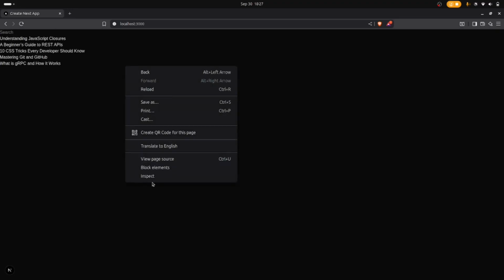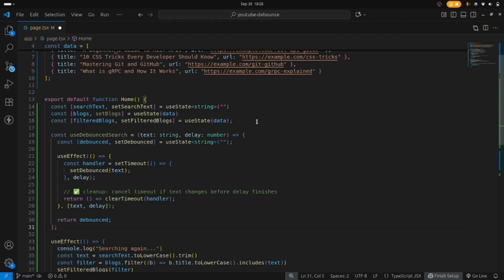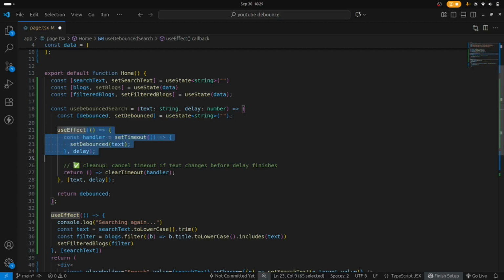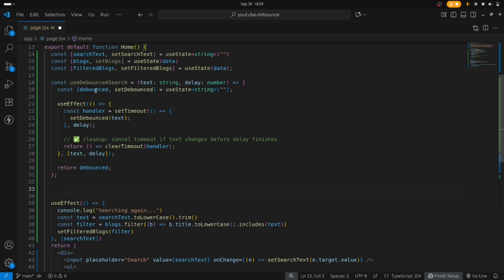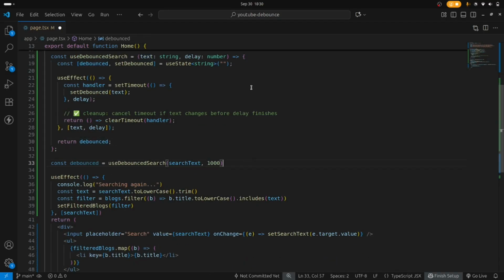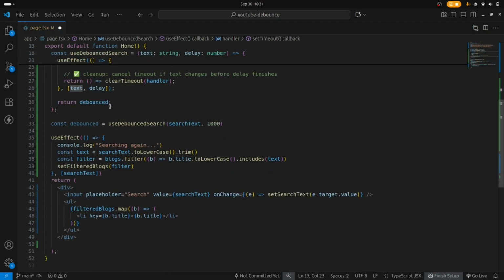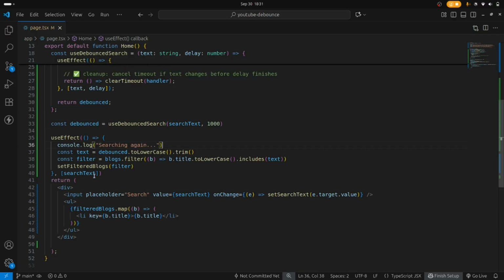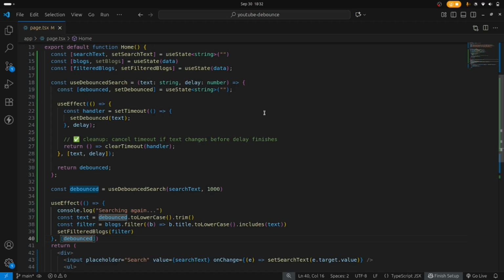Debounced Search in React Explained | Stop Unnecessary API Calls & Boost Performance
Tired of your app making too many API calls whenever a user types in the search box?

In this video, I explain what debounced search is, why it’s better than regular search, and how to implement it step by step in React.

We’ll cover:
- The problem with normal searching (multiple API calls per keystroke)
- How debounce works in real-world scenarios
- A clean, practical implementation of debounced search in React
- Performance benefits and real-world use cases

Whether you’re a beginner or an experienced React developer, this tutorial will help you optimize your search functionality and improve user experience.

Watch till the end to see the complete working demo!